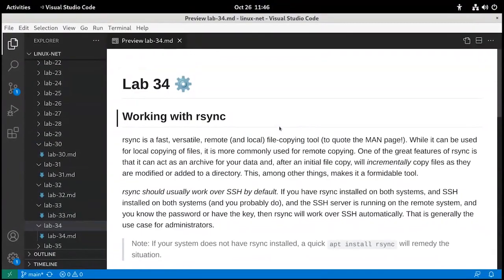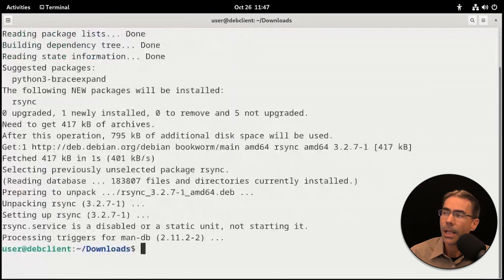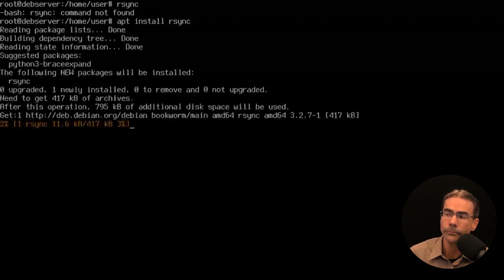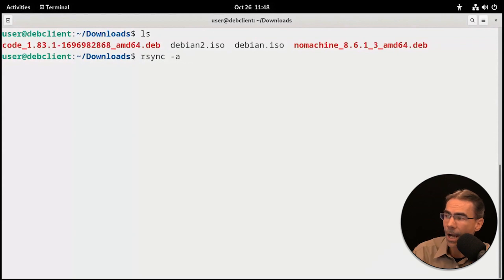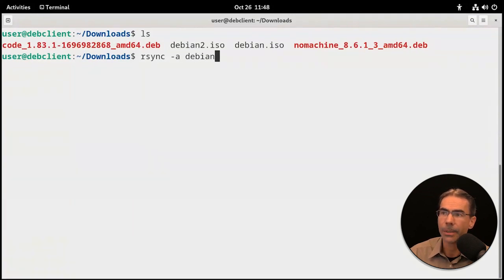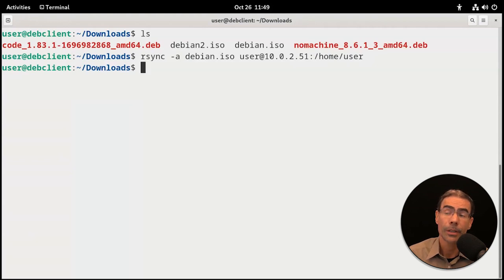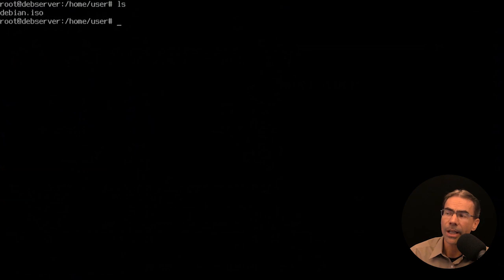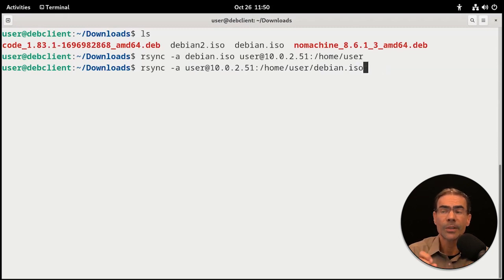Working with rsync in Debian Linux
In this video I show the installation and basic usage of rsync on two Debian Linux systems.